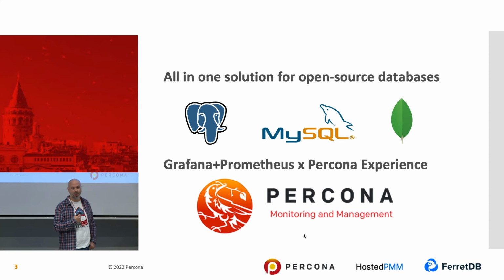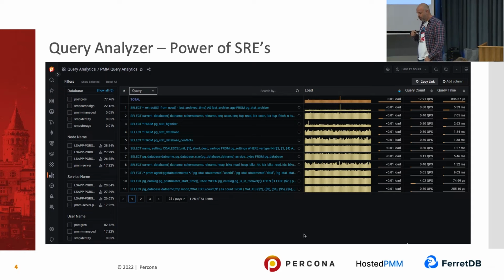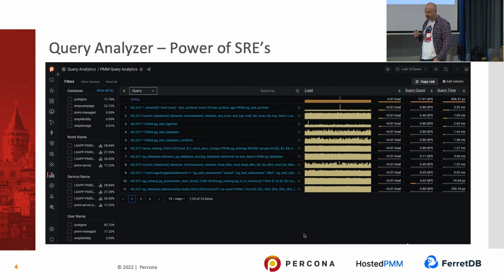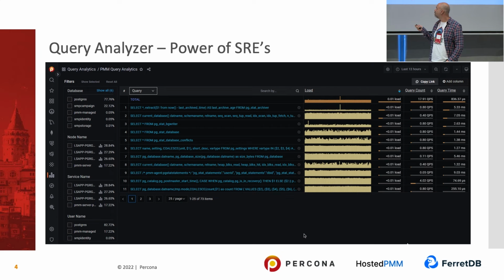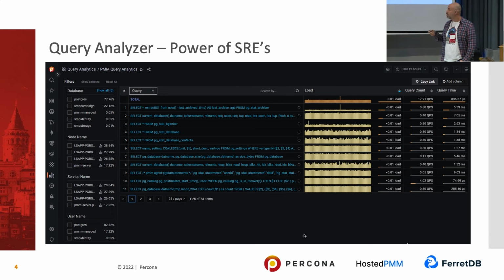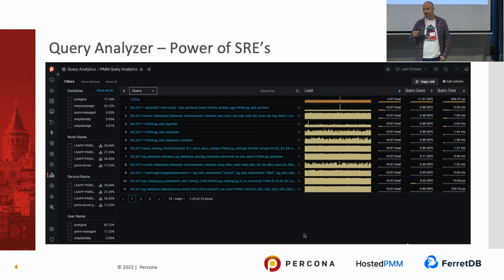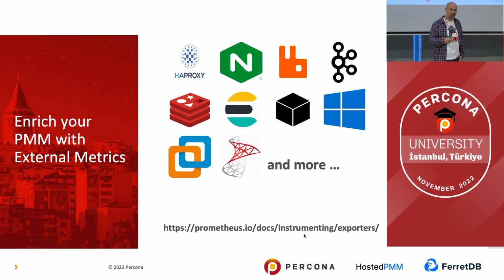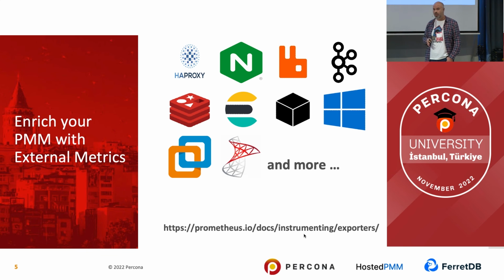Easy way of application monitoring, Cihan Tunali - SmartMessage - Percona University Türkiye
Percona University is a series of free technical events that have been hosted by Percona in various cities around the world since 2013. Percona uses these events to share unbiased opensource database expertise with the community, users, and organizations. Percona is a leading provider of unbiased open source database solutions that allow organizations to easily, securely, and affordably maintain business agility, minimize risks, and stay competitive.